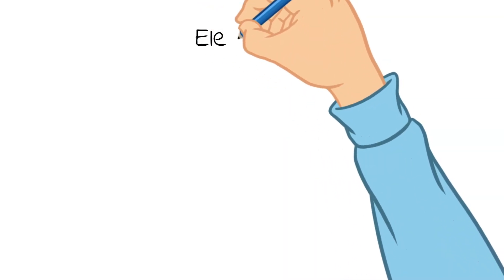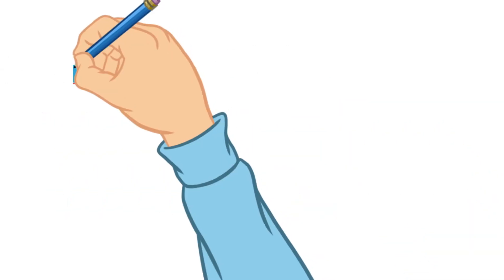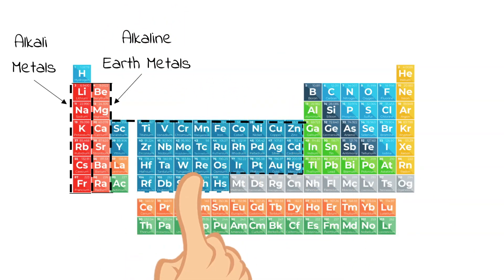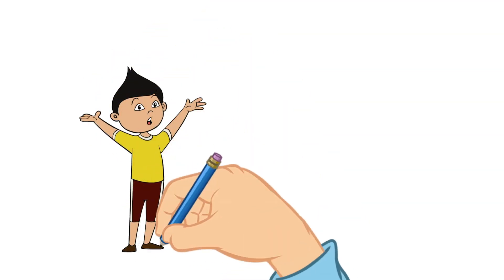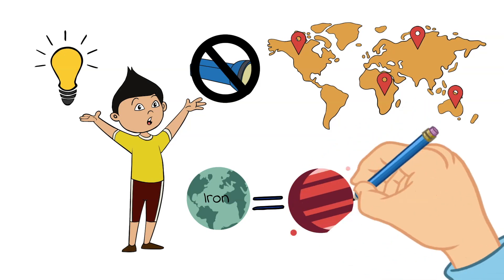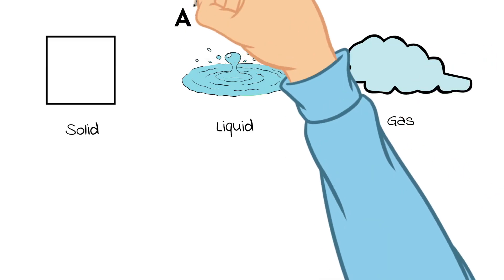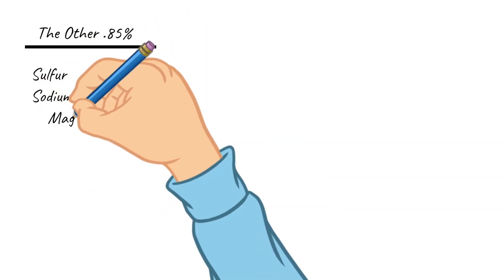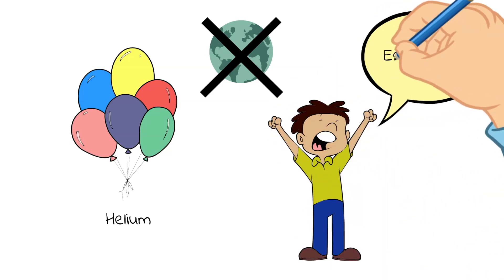Doodling Through Elements: CC Cycle 3 Week 14 Science Foundations Memory Work Supplement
Doodling through learning about elements with me! In this video we talk about what an element is and learn some basic facts about elements and how that information pertains to the periodic table. This video correlates with the Classical Conversations Cycle 3 Week 14 Science Foundations Memory Work. Enjoy!

Image by brgfx of freepik
Image by studio 4rt on Freepik